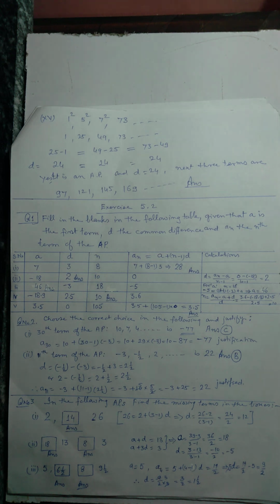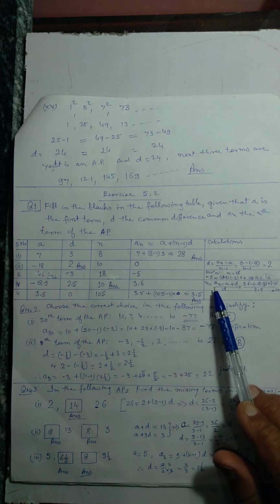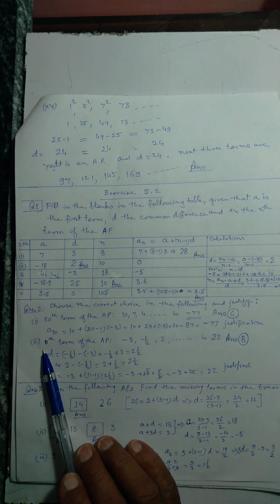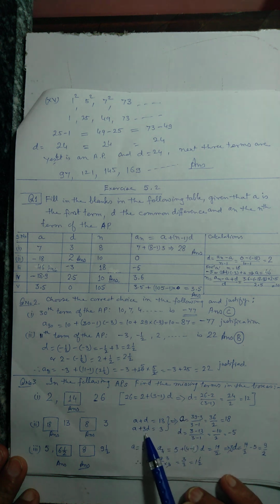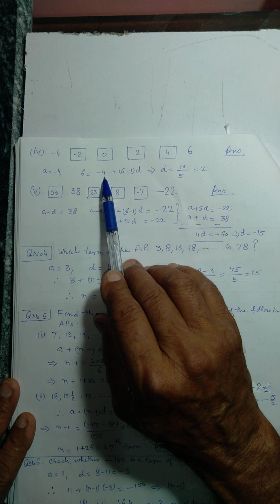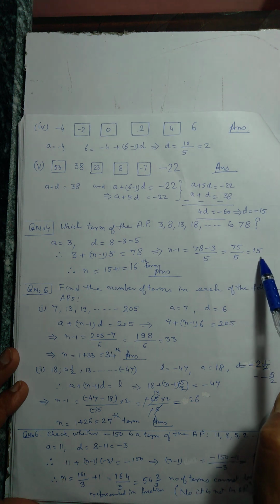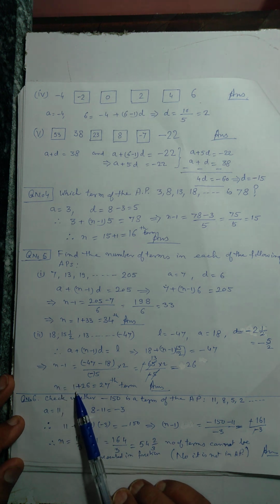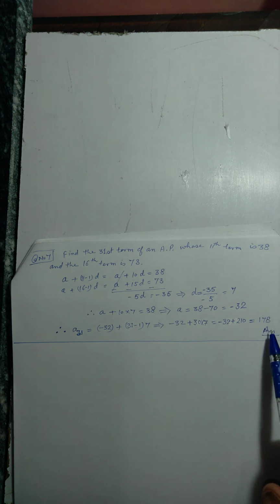CBSE class 10th mathematics chapter 5exercise 5.2 Arithmetic Progressions